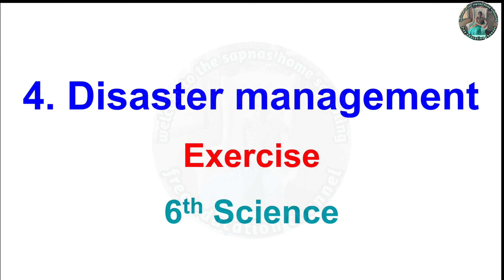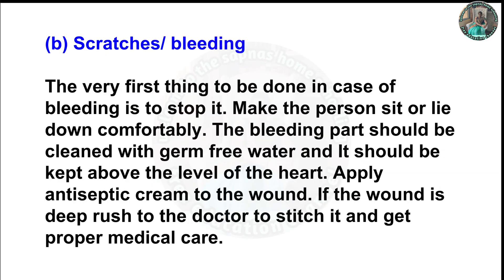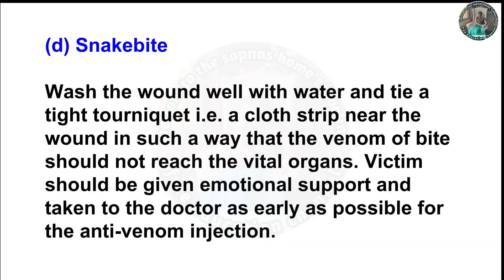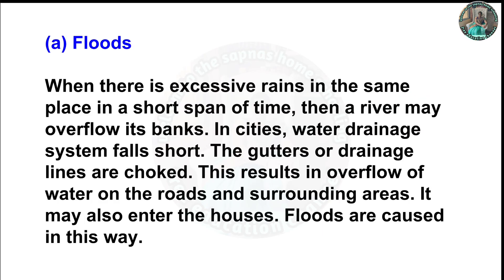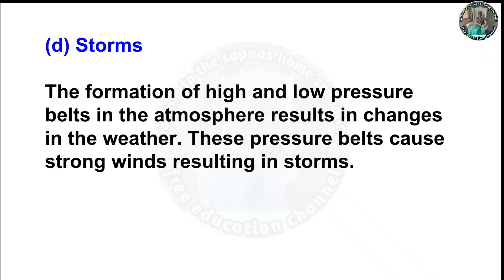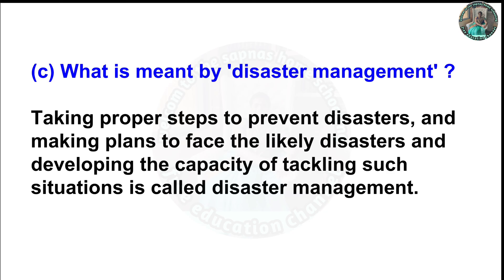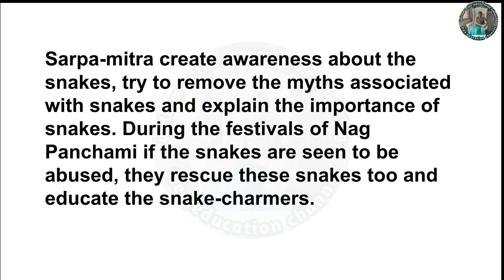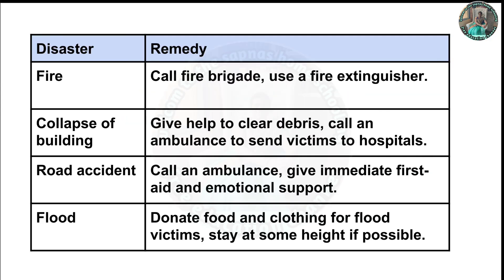4 Disaster management exercise 6th standard general science